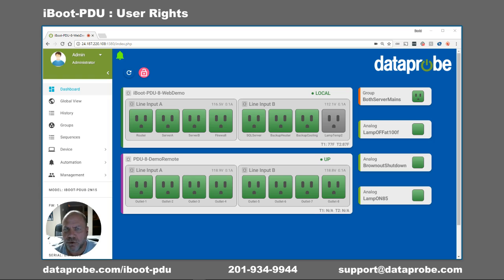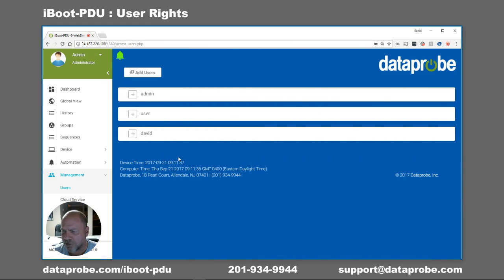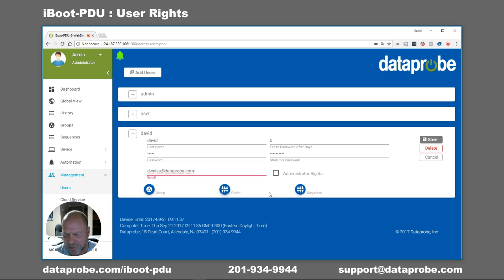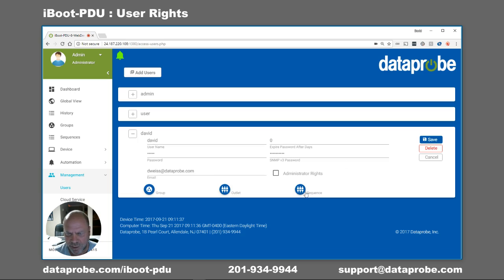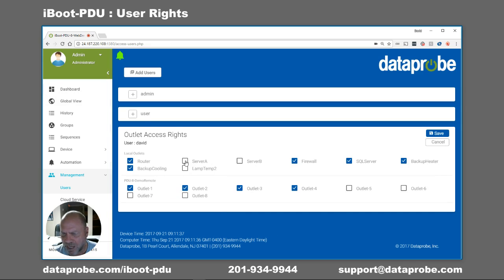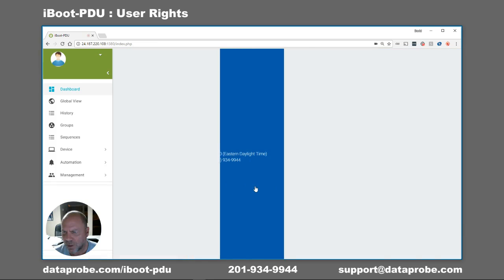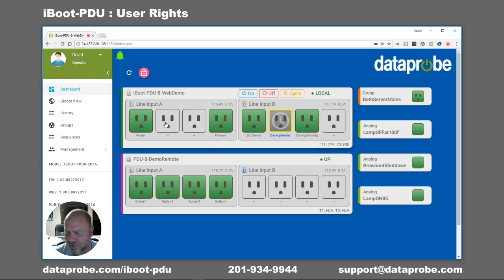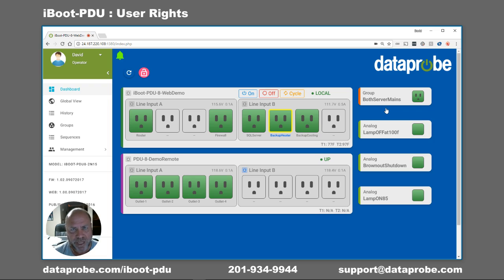iBoot-PDU: Multiple Users and Rights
Learn how to use multiple users, each with assigned rights to secure features of the iBoot-PDU